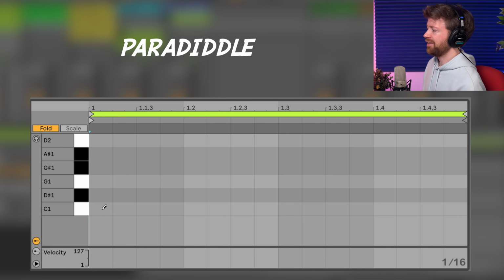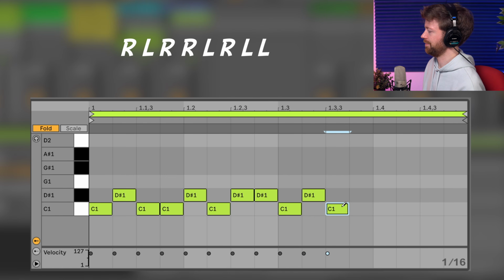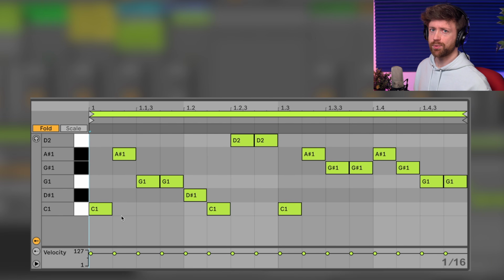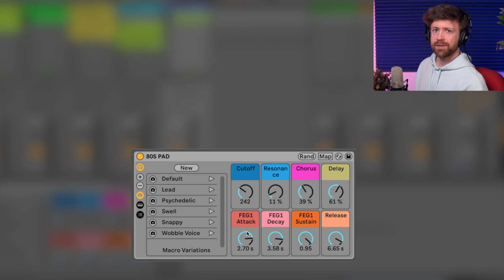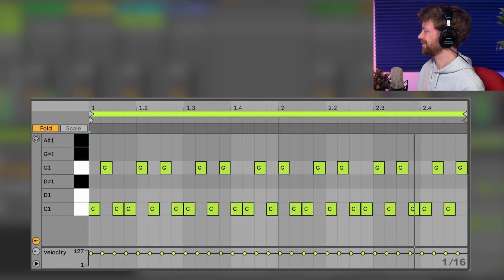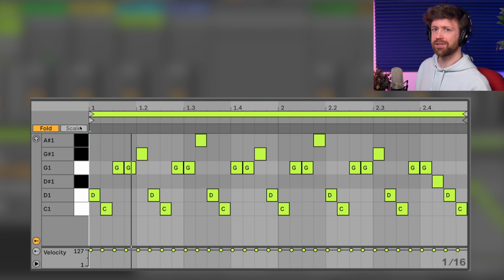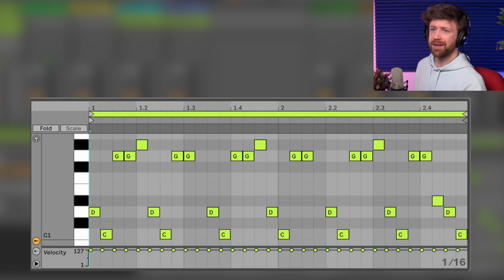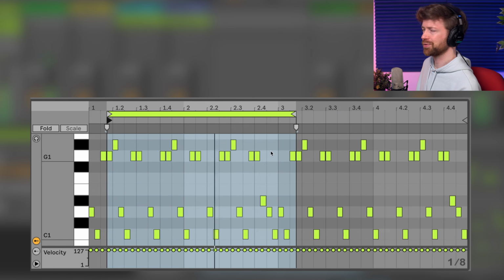This Drum Technique Provides Infinite Sequencing Ideas!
In this video I want to share a unique and creative approach with you that bridges the gap between traditional drumming and modern sequencing in electronic music. I unveil a drumming technique that's not just about rhythm – it's about unlocking a universe of melodic sequences that will keep your creativity flowing endlessly, no matter if you play Drums yourself or simply want to integrate the technique into your own workflow.

You can create sequences for all types of synthesizer music this way, no matter if you're creating House, Techno, Minimal, IDM, Ambient or EDM. The approach can be a free alternative to buying expensive sequencers, since the amount of melodies and patterns you can create are sheer endless.

✨ Check out Human Arpeggiator- a MIDI pack featuring 250 humanly played sequences with a vast melodic and rhythmic variety for all electronic music genres

The sequences you saw in the intro are part of the pack- I played them on my Nord Drum 3P and used my Vermona Perfourmer Mk2 as the sound engine.